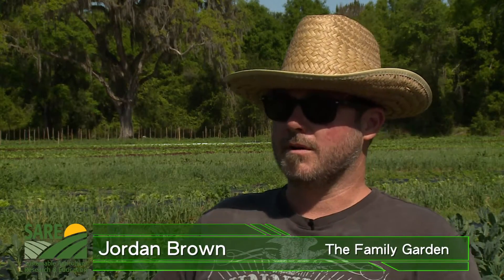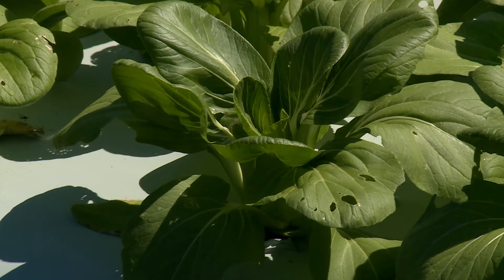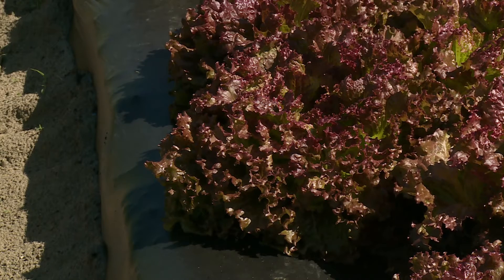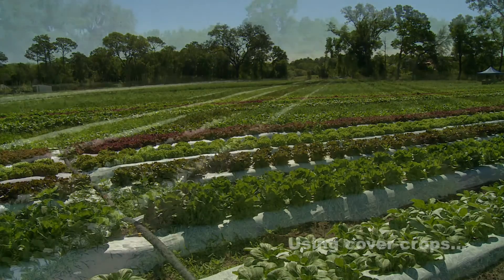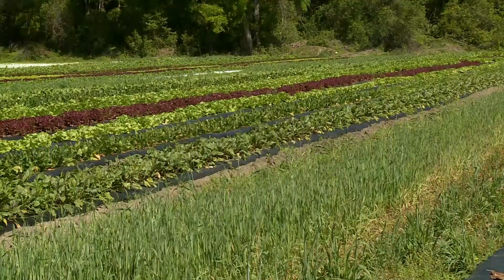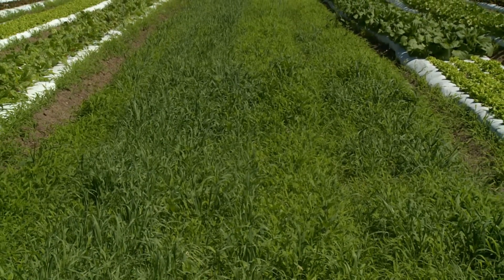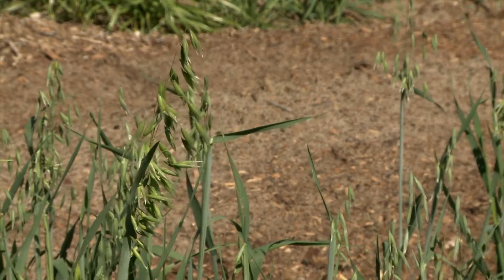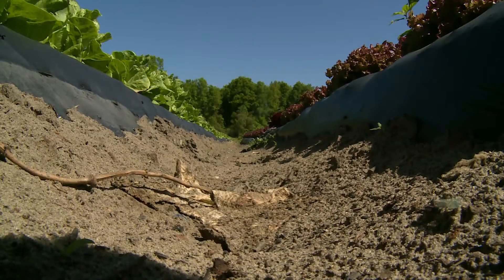Jordan Brown - Gainesville, Florida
The Family Garden is a certified organic, diversified vegetable farm. Sales are driven by a CSA, farmers' markets and wholesale. Jordan Brown's cover crops typically include oats or rye in the fall through spring, and sunn hemp or sudangrass in the summer. Cover crops are planted in drive rows between vegetable beds, and sometimes are rotated into vegetable beds in following years. Building soil organic matter is difficult in his climate and production system, so Brown uses cover crops every chance he can. They also help break up pest and disease cycles.